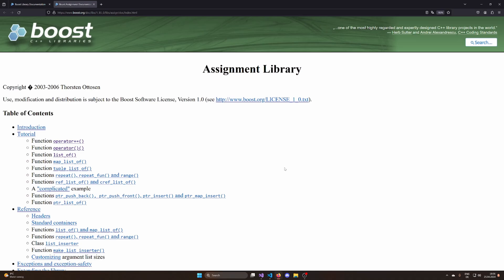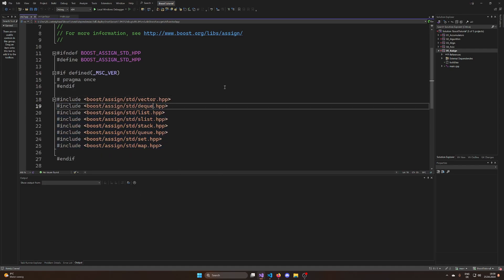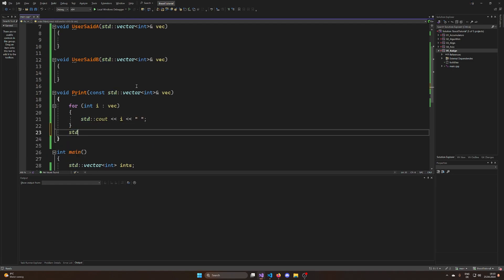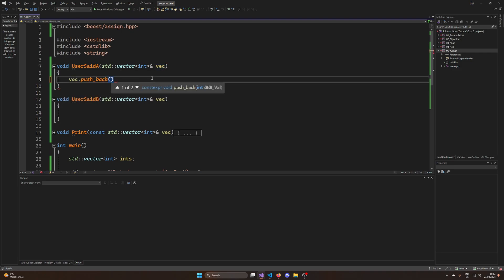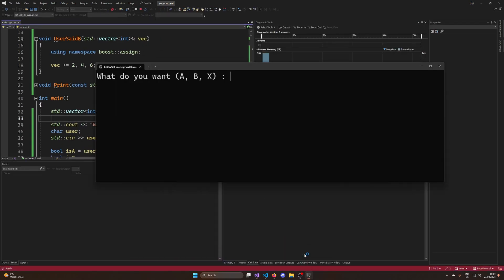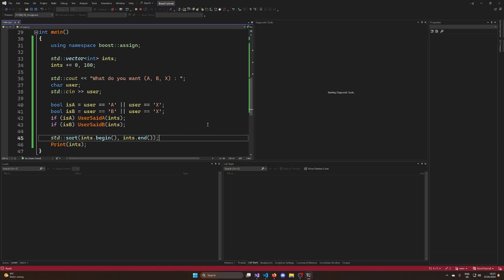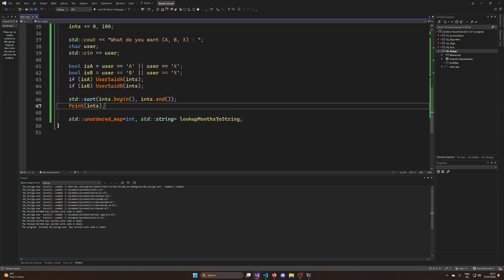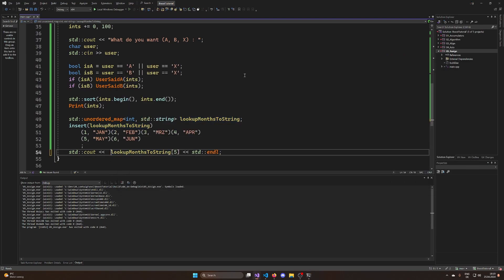Boost.Assign | Boost C++ Library Essentials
In this tutorial, we dive deep into the Boost C++ Libraries, a collection of peer-reviewed, portable C++ source libraries. We'll explore its vast array of functionalities designed to enhance your software development process, ranging from smart pointers and multi-threading to network programming and beyond. Whether you're a seasoned developer looking to refine your toolkit or a beginner eager to understand the power behind Boost, this guide is crafted to provide valuable insights and practical applications.